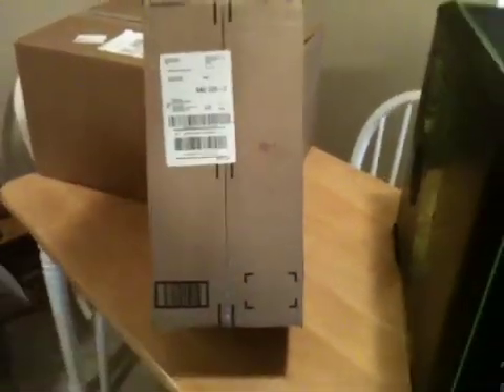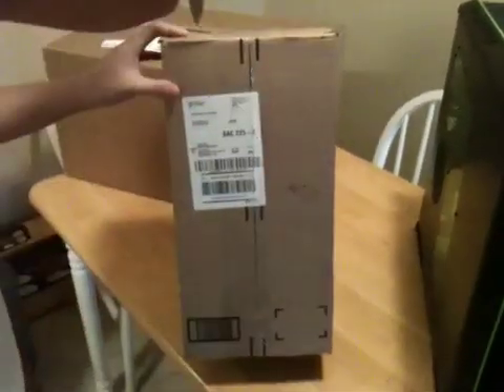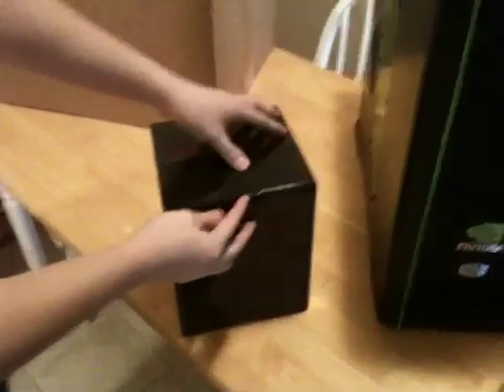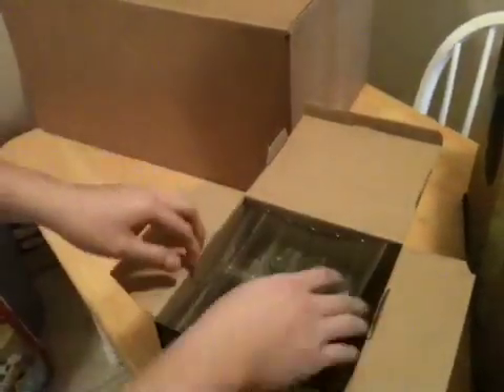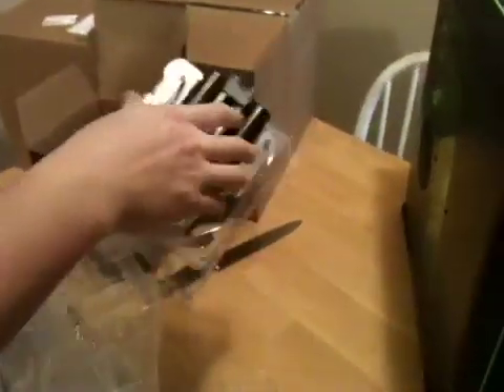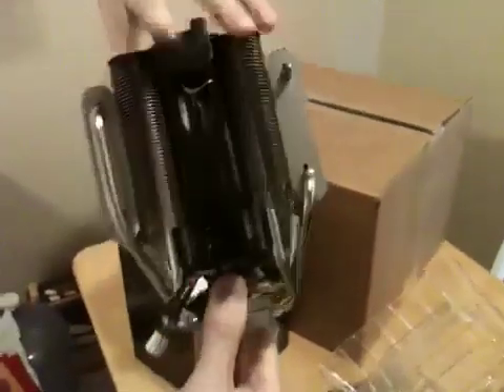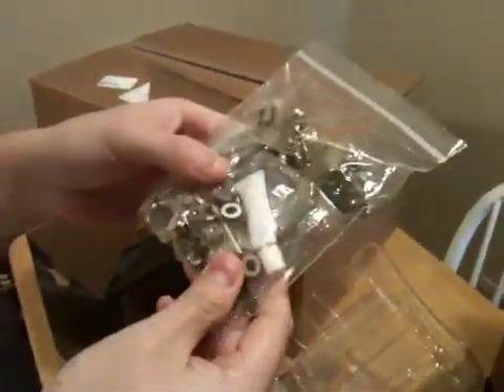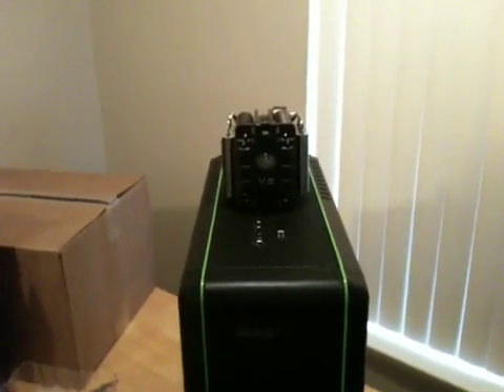Cooler Master V8 CPU Cooler Unboxing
I bought this to cool my AMD Phenom x4 965 Black Edition CPU. $44 from Amazon.com.